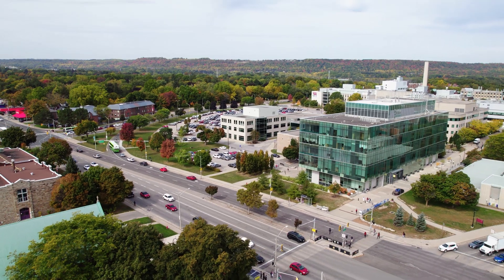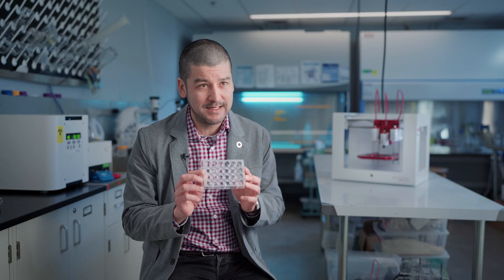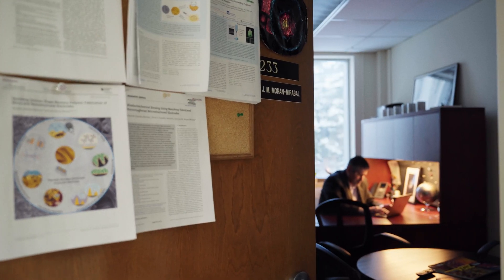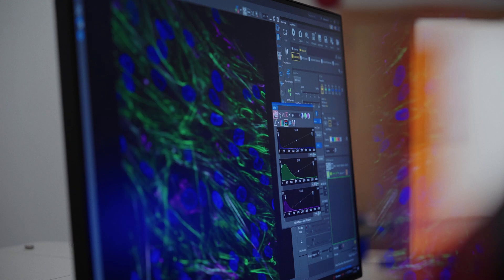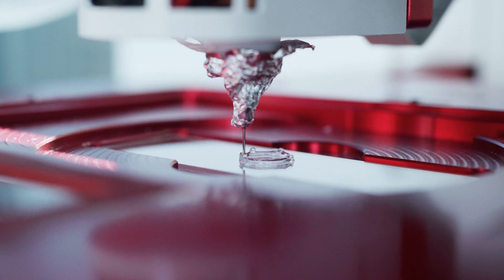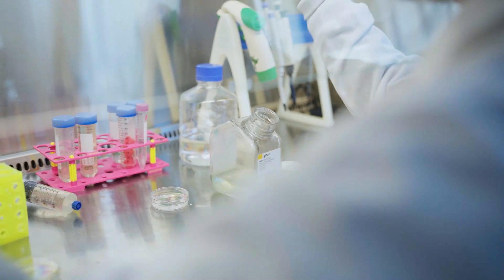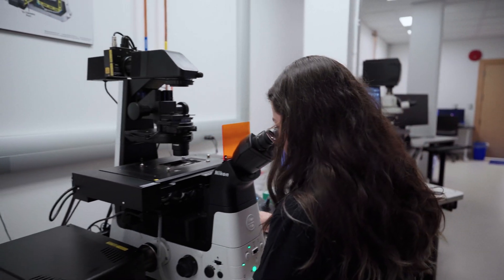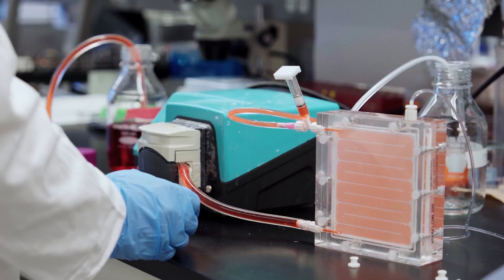Biofabrication in Focus: Advances in 3D Bioprinting Research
Researchers behind a McMaster-backed startup have developed a new material that could accelerate medical research and drug discovery by making it easier to 3D print soft realistic tissue models. Tessella Biosciences, founded by associate professor Jeremy Hirota, professor Jose Moran-Mirabal and PhD candidate David Gonzalez Martinez, launched in 2024 with a new bioink that can be used to print flexible, stable, three-dimensional structures at body temperature. As the founders of Tessella explain here, these structures mimic living tissue and could one day be harnessed to print replacement parts of the human body.